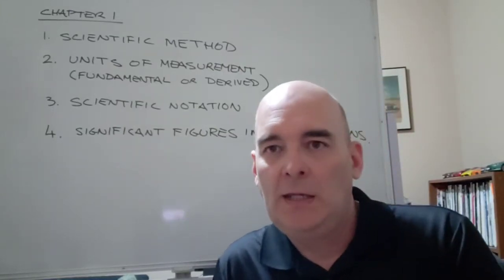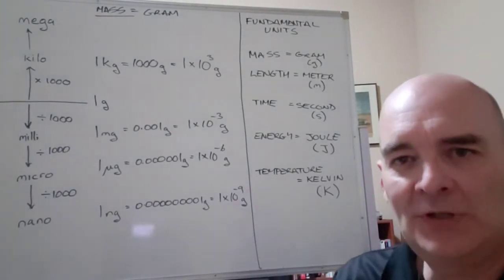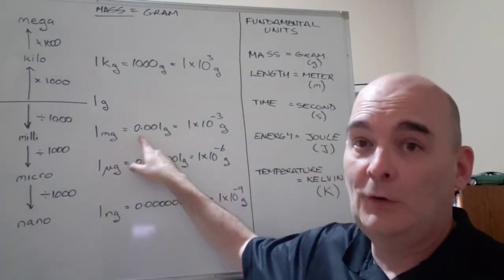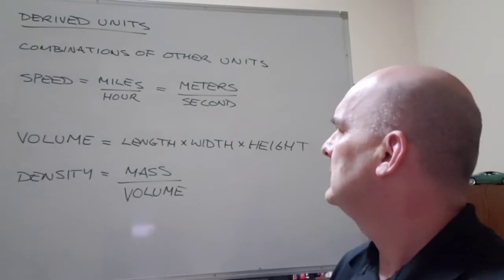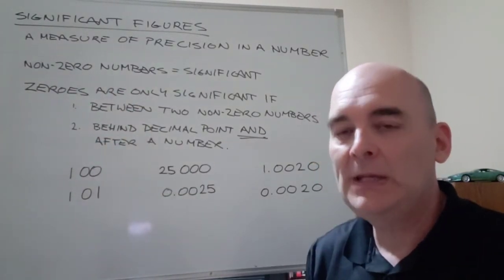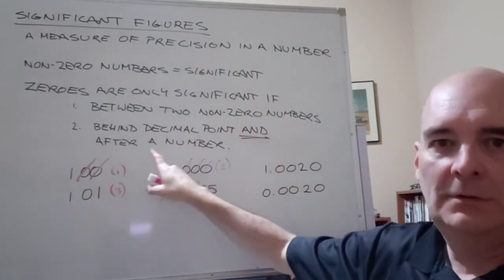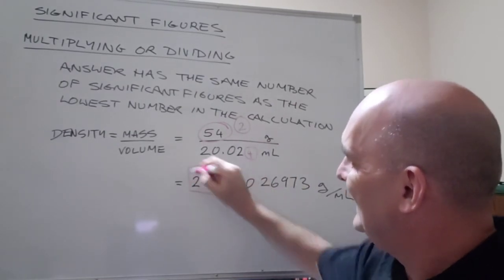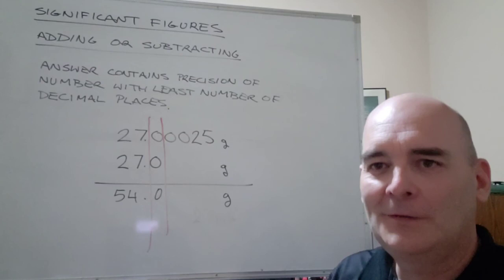CHE 1431: Essentials of Chapter 1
A quick run through of the major topics in Chapter 1:
1:56 measurements, fundamental units, scientific notation
9:45 derived units, density
12:35 significant figures
17:30 using significant figures in multiplications and divisions
20:45 using significant figures in additions and subtractions